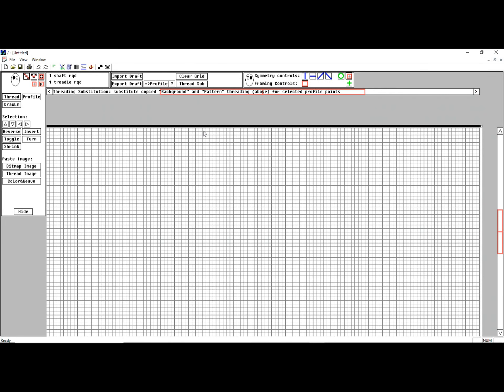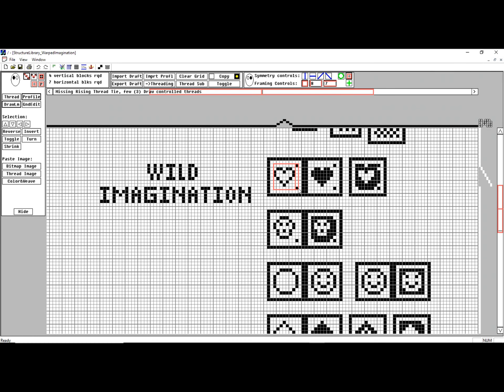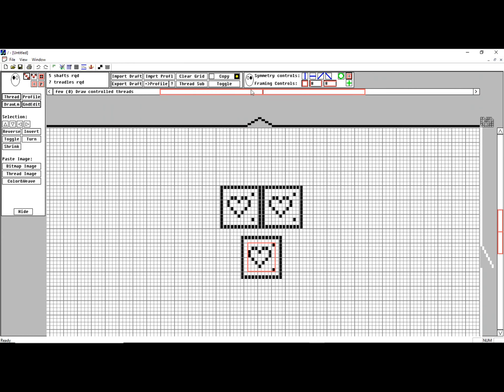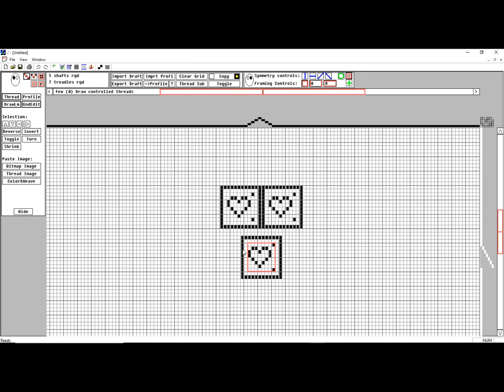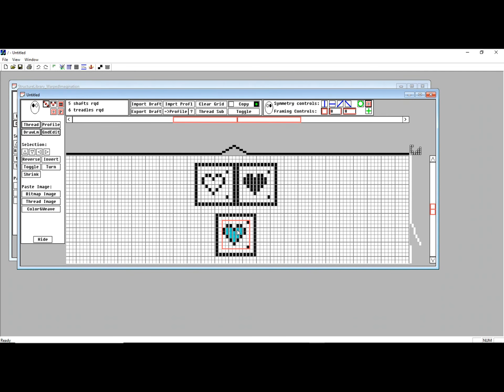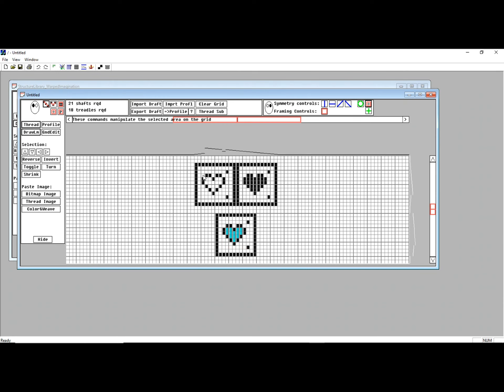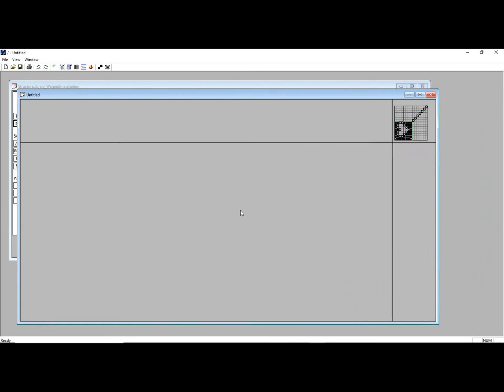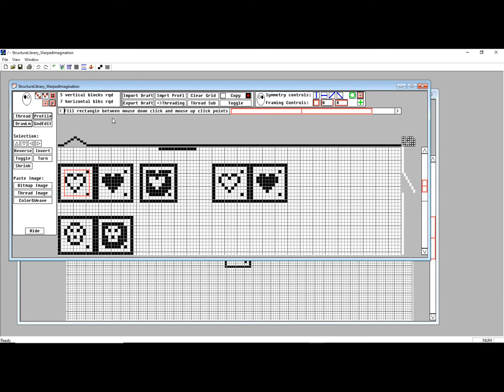Quickdraw Weaving 3.7.12 The Drawloom Ground Unit Editor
Specialized tools to assist with creation of Ground Unit structure for drawlooms (tools to verify each warp & weft thread has a rising and falling connection in the tieup as well as showing floating threads)